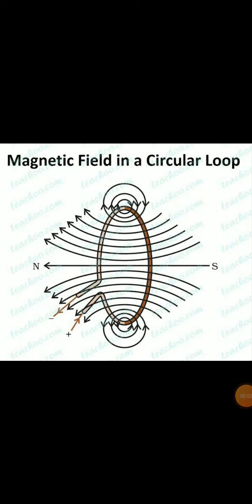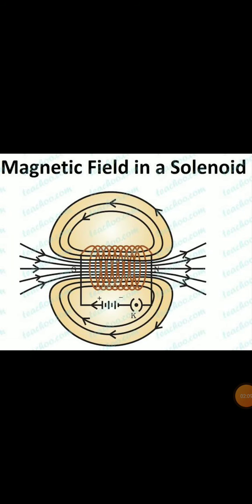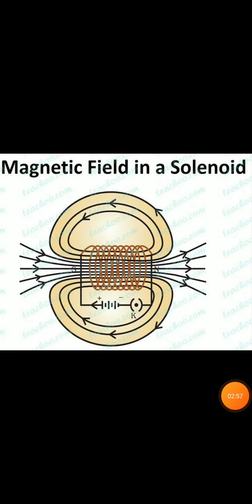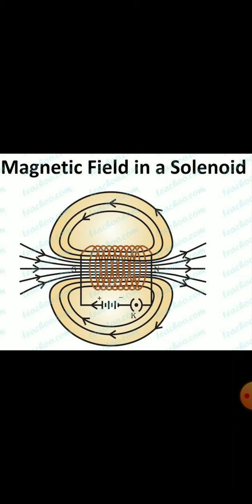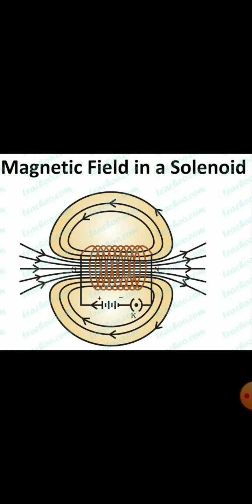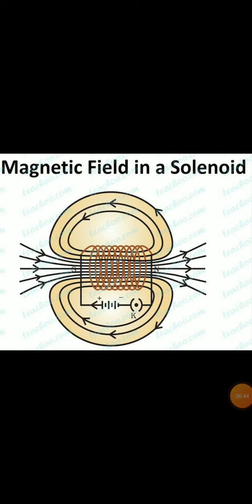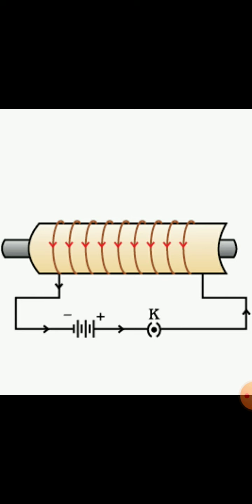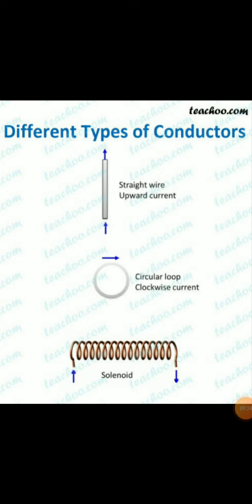Chapter 13 Magnetic Effects of Electric Current Part - 4 Class 10 Science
Magnetic Field due to a Current in a Solenoid